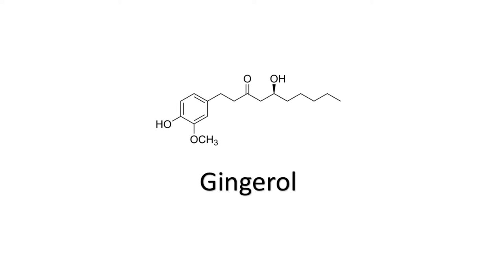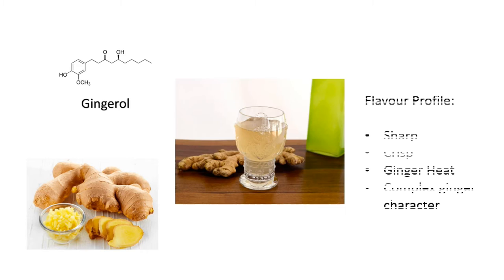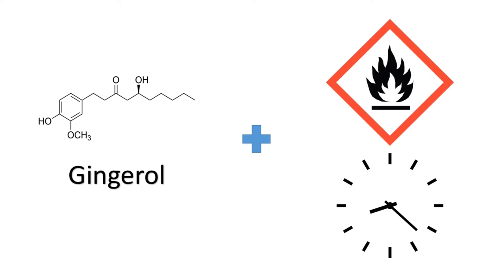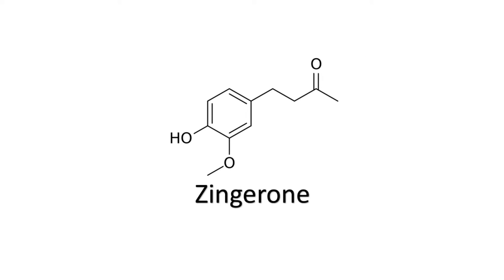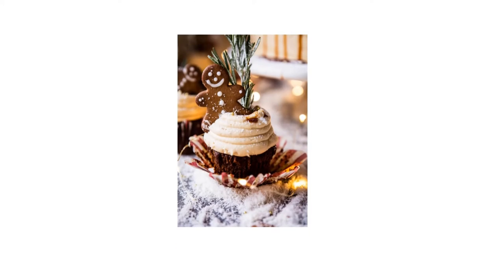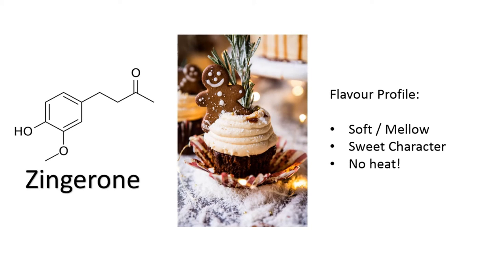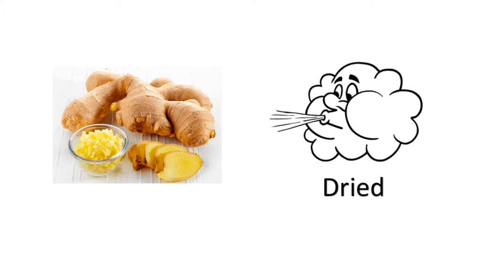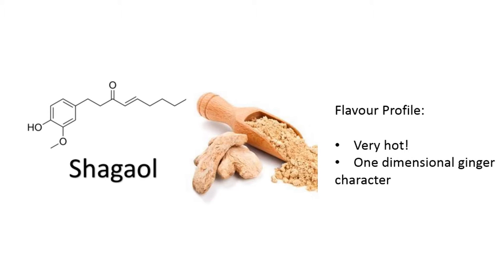Ginger in Beer | Brewing Ingredients | Castle Malting TV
In this video, you will learn the use of ginger as a prime brewing ingredient and how to brew your own ginger beer at home!

USAGE AMOUNTS OF FRESH GINGER:
MAX = 800g per HL
Standard = 150g per HL
Complexity = 50g per HL

0:00 Introduction
0:19 What is ginger?
1:02 Ginger chemistry
1:54 How to use ginger for beer
2:11 Boiling
2:28 Tinctures or alcoholic extracts
2:53 Herbal tea
3:22 How to get the ginger flavor
3:37 Ginger flavor in Belgian style ales
3:45 Ginger flavor in wine and ciders
3:56 Ginger flavor in Brandy
4:32 Outro